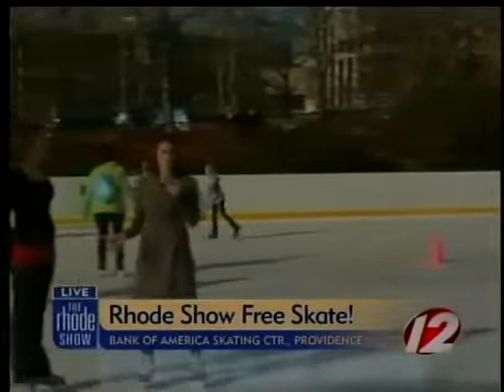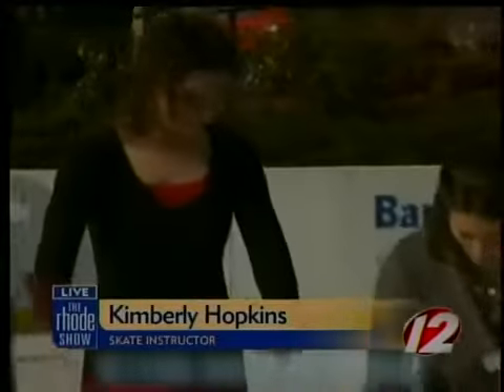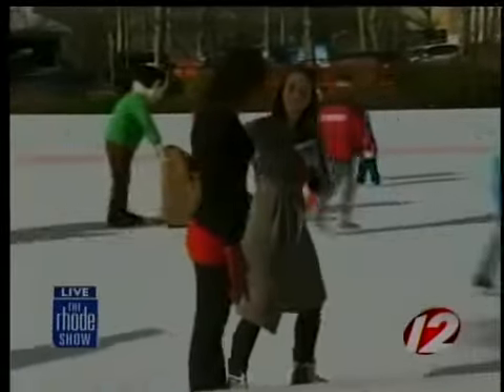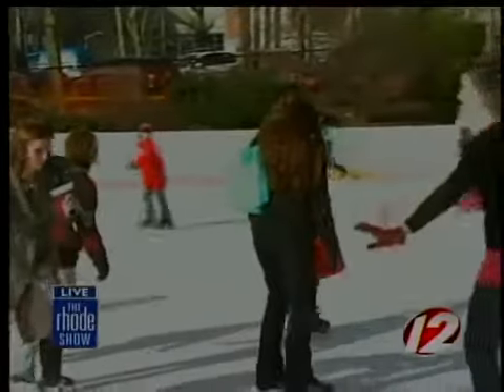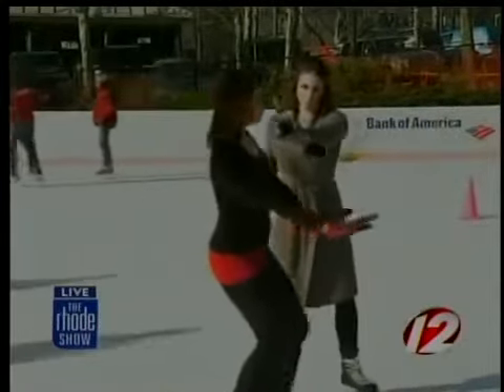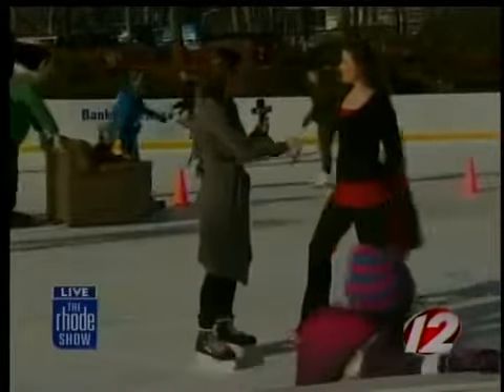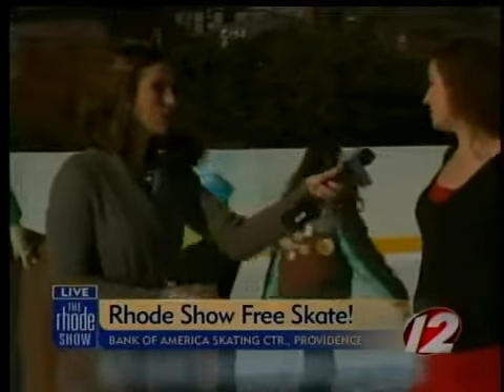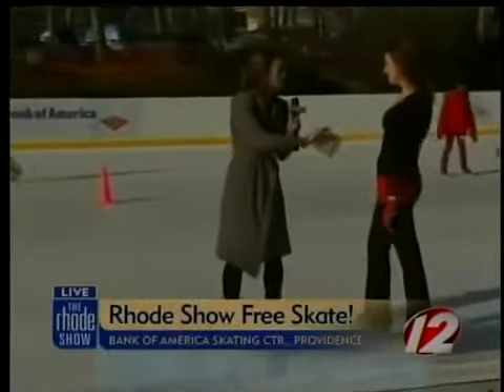Basic ice skating tips from an instructor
Skate instructor Kimberly Hopkins joins The Rhode Show with some basic ice skating tips.